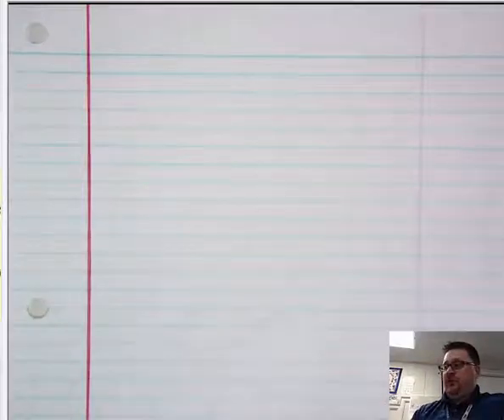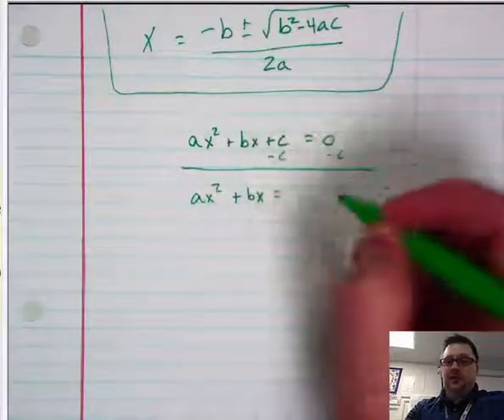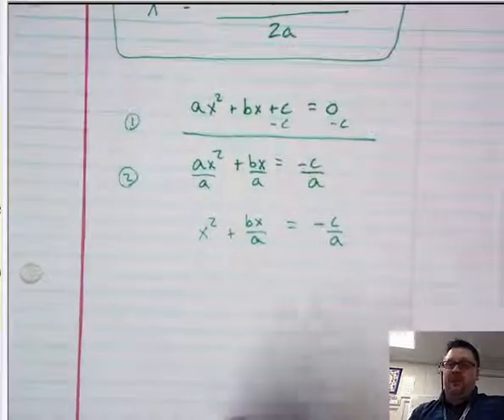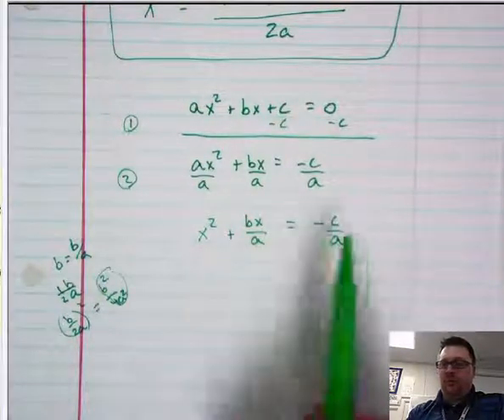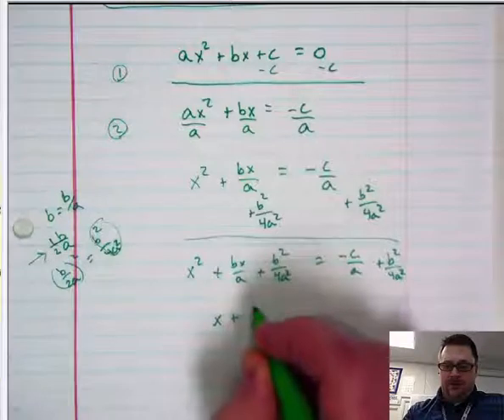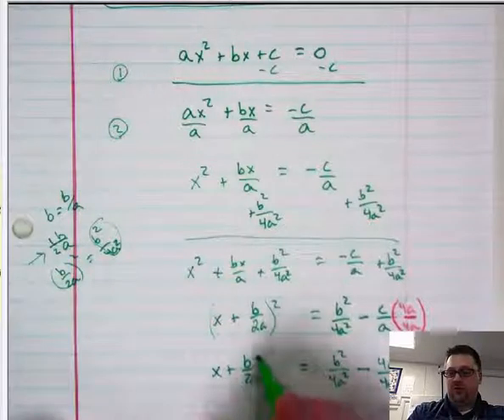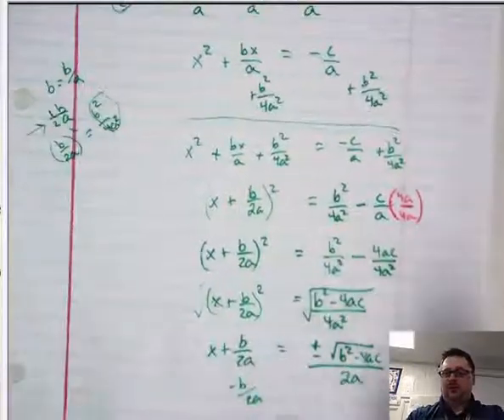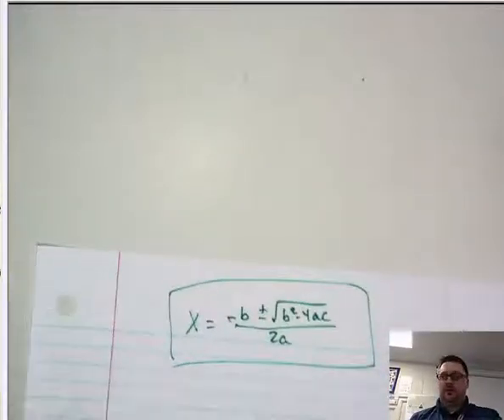Deriving the Quadratic Formula